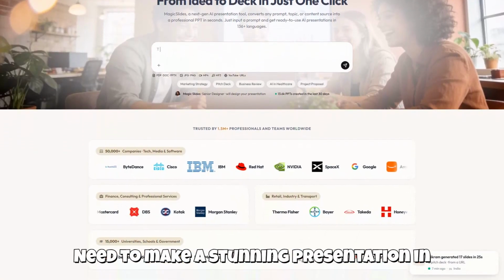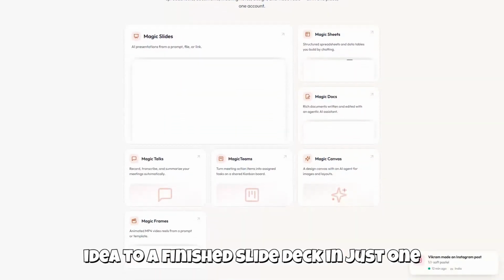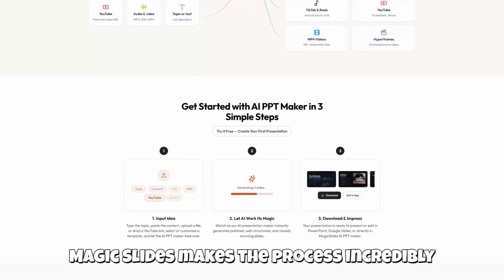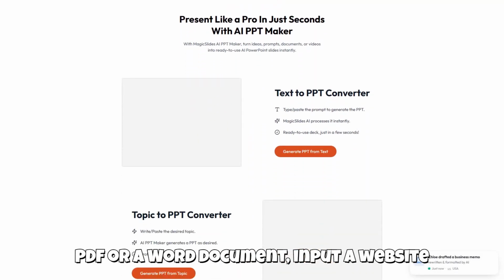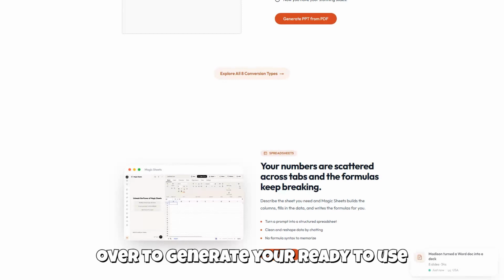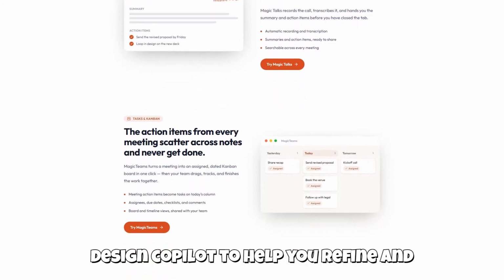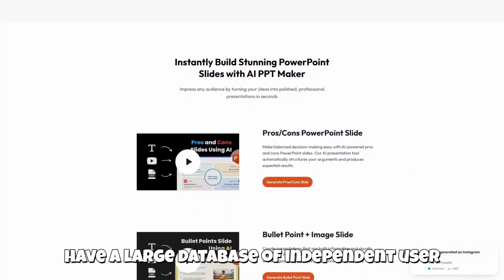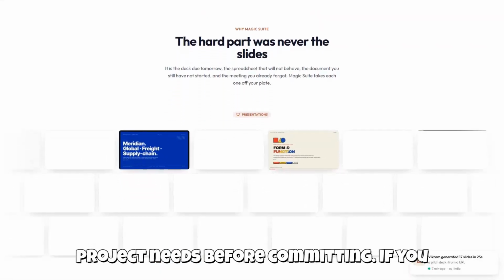How to Use MagicSlides to Create AI PowerPoint Presentations in 2026 (Easy Tutorial)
Learn to create AI PowerPoint presentations in MagicSlides 2026 for students, educators, professionals, and businesses. Perfect for generating slides, creating reports, building pitch decks, and saving time on presentation design.